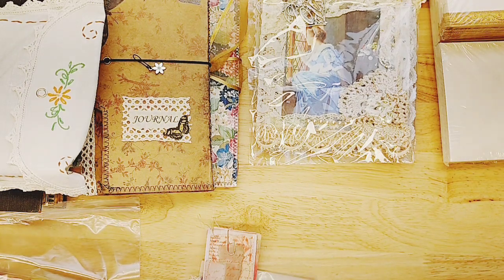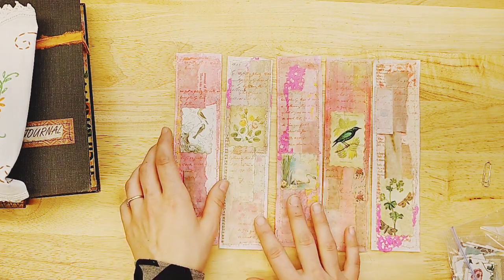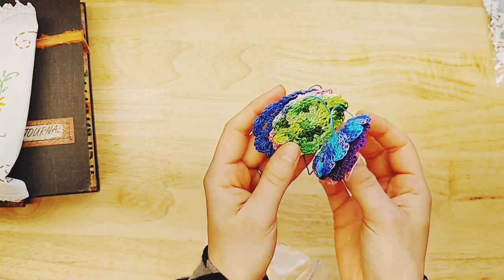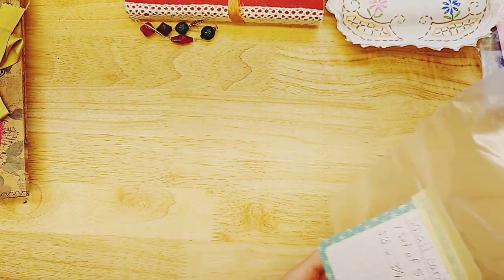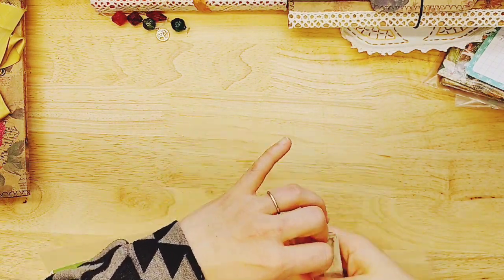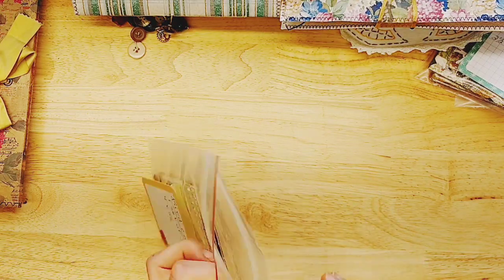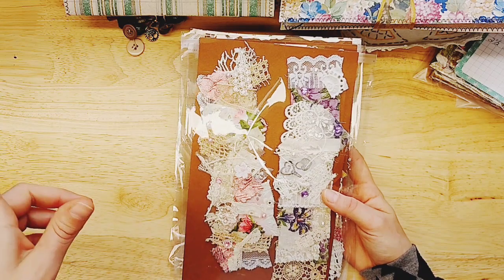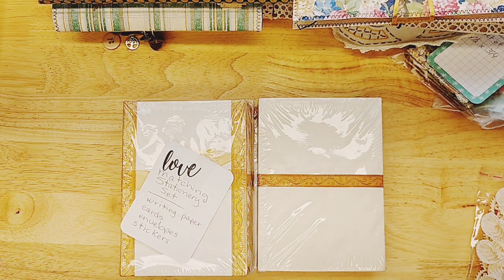Journals by Kelly & Supplies by Barb / Marketplace 2021